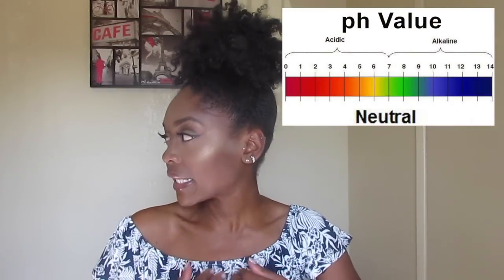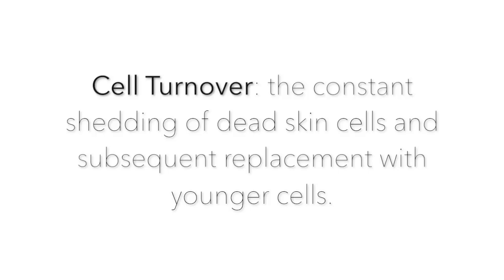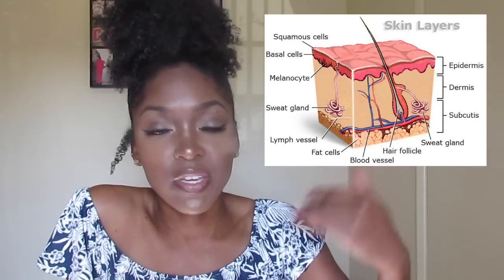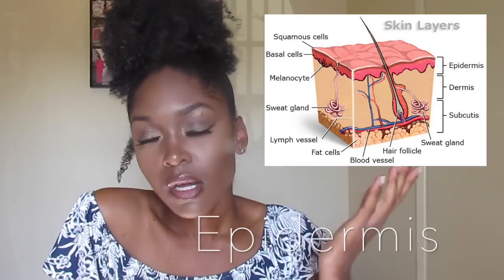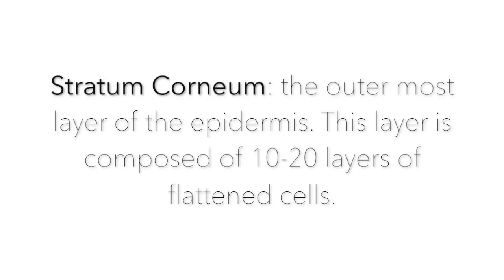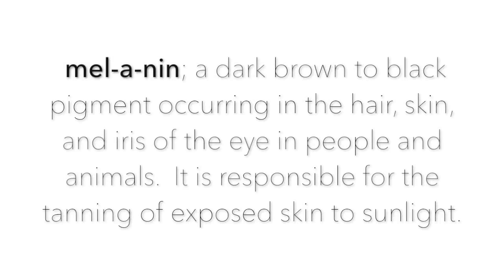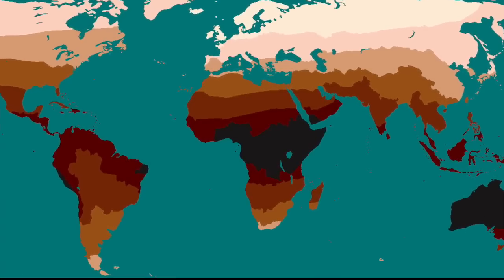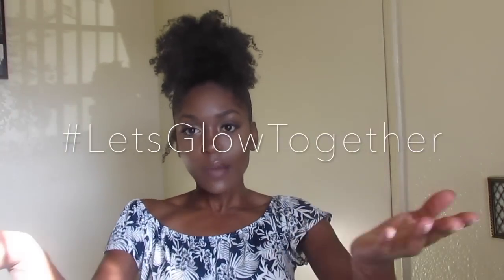ANATOMY OF BLACK SKIN - WHAT DOES MELANIN DO?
A brief overview of the function of the black skin.

- 6 Functions of the skin
- 3 layers of the skin
- Cell turnover
- What purpose does melanin serve?
- Skin Cancer
- Hyperpigmentation, melasma, keloid scarring

"If it doesn't feed you, don't water it." - TheGoldenRx

Racial (ethnic) differences in skin properties: the objective data

C O N N N E C T  W I T H  M E :

Snapchat: Naiiiiii (6 i's)
Use Hashtag